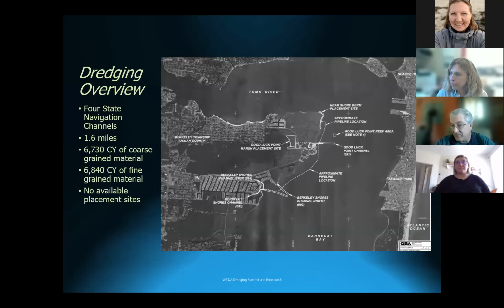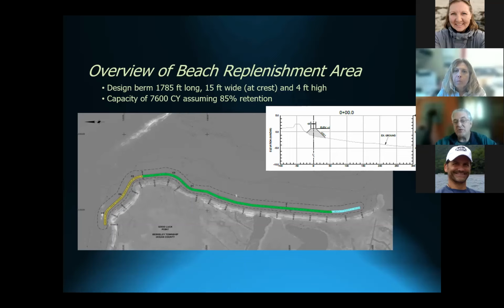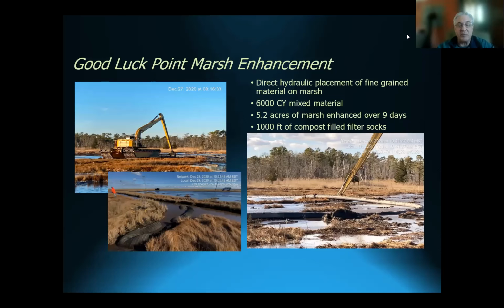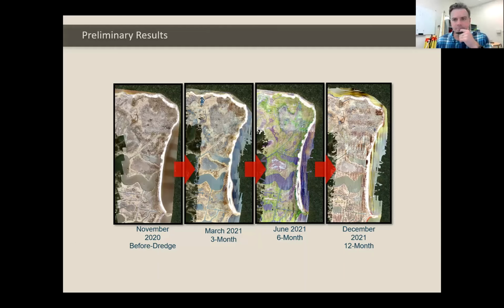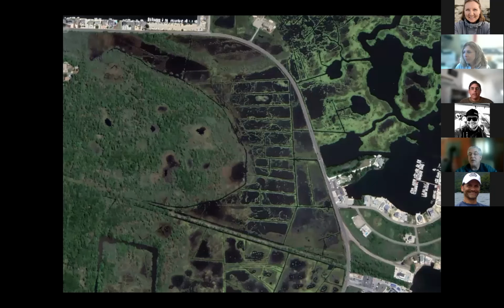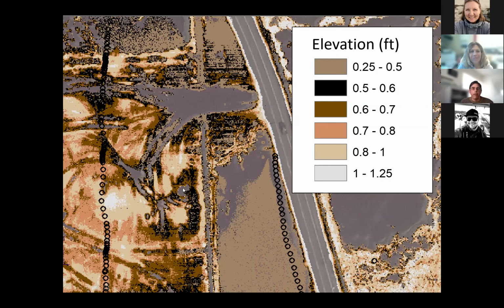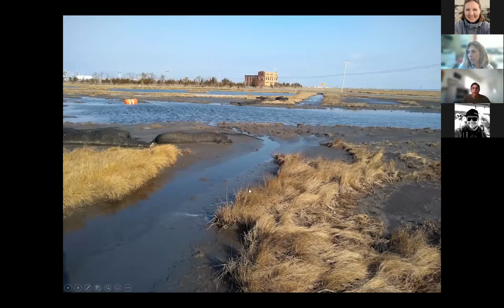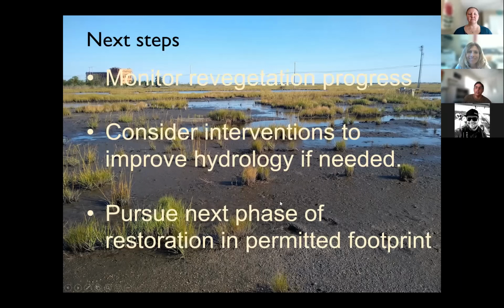Good Luck Point Project: Construction and Initial Monitoring Results (Part 3 of 4)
Scott Douglas NJDOT Planning and Construction
Dan Barone Rutgers University Modelling and monitoring sediment movement at the beach restoration site
Joe Smith Initial Ecosystem Response